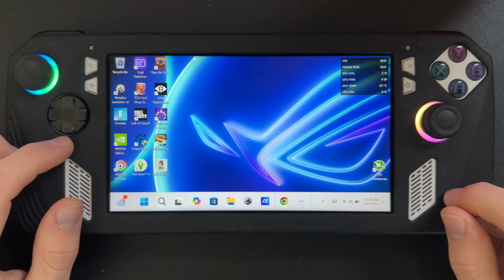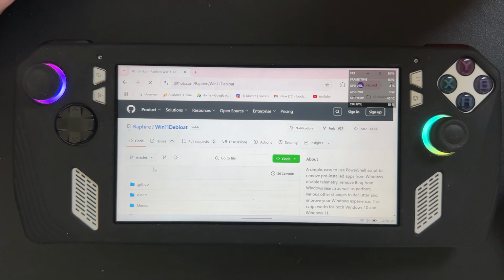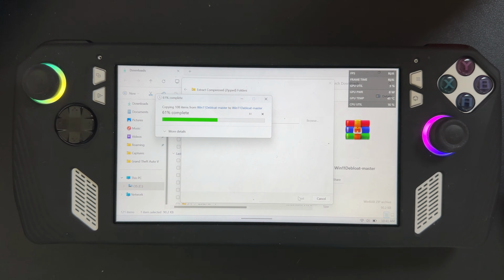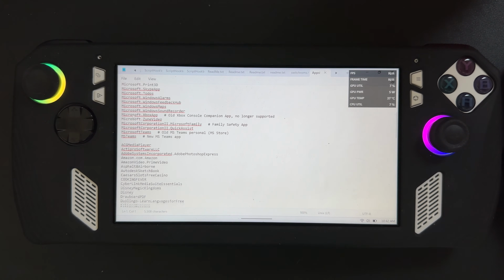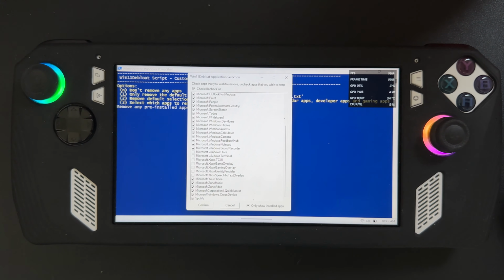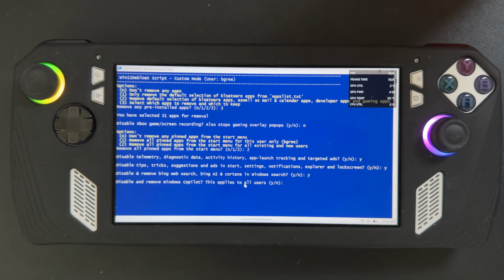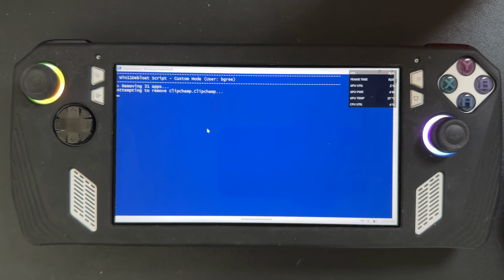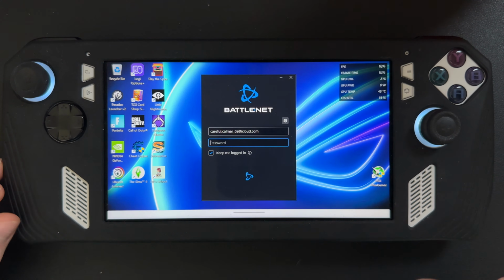How to Debloat Windows 11 on ROG Ally X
In this video, we walk you through the process of debloating Windows 11 on the ROG Ally.

By removing unnecessary apps, services, and background processes, you can free up system resources, improve performance, and maximize battery life on your device.

Whether you're trying to boost gaming performance, extend playtime on the go, or simply enjoy a cleaner, faster experience, debloating is a great way to optimize your ROG Ally. I’ll guide you step-by-step, making it easy for anyone to follow along.

Timestamps:
0:00 Downloading the Windows 11 Debloat Script
2:11 Going through the Windows 11 Debloat Script
7:14 Video outro